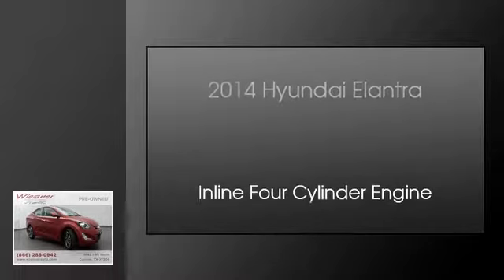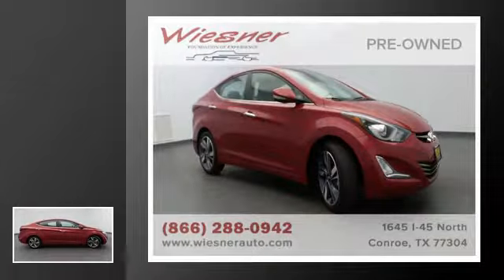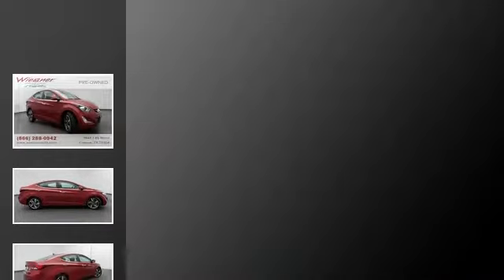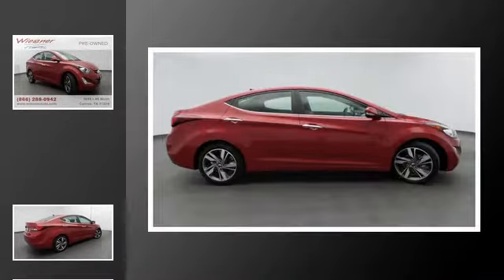2014 Hyundai Elantra